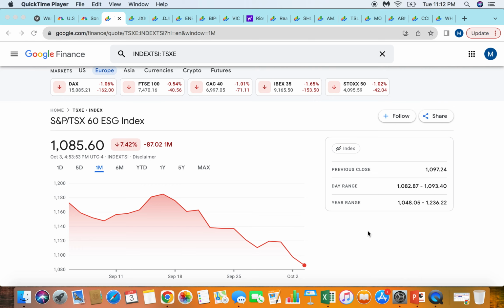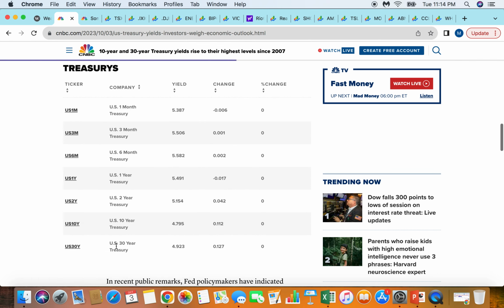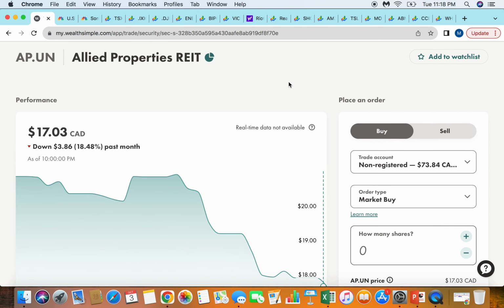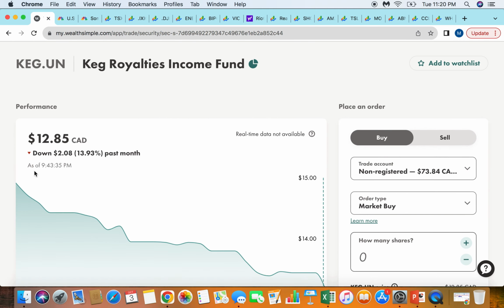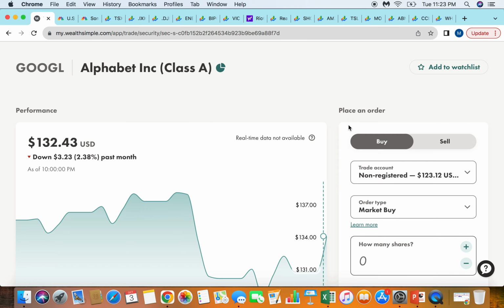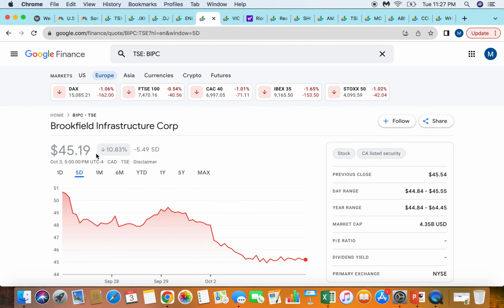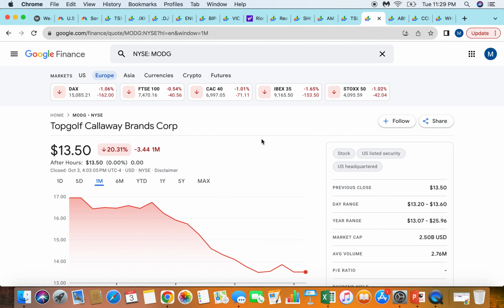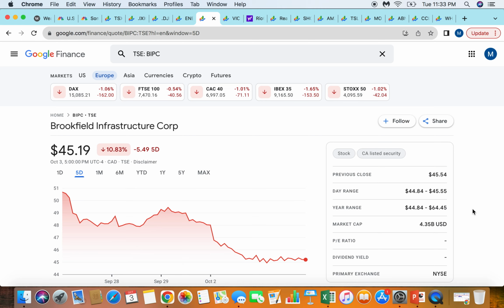The Stock Market is CRASHING!!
In this video, I review the down turn that has occurred in the Stock Market in the Last Week and Month, before diving into some reasons and reviewing stocks that have been impacted inside + outside of my current portfolio.

0:00 Stock Market Trending Down
1:09 How Much Value I've Lost
2:06 Why This May Be Happening
5:43 Stocks I Own That Are Collapsing
15:00 Stocks Outside My Portfolio That Are Collapsing